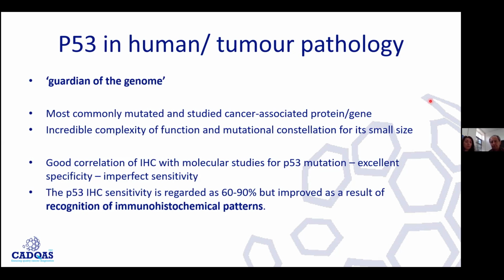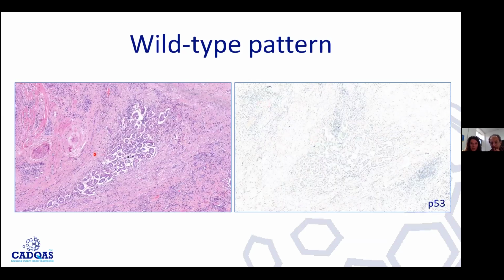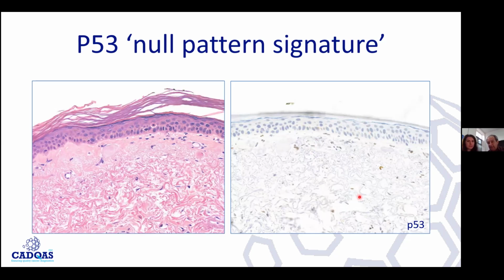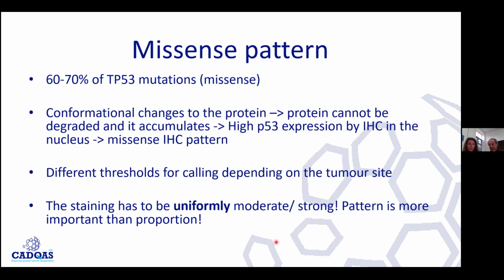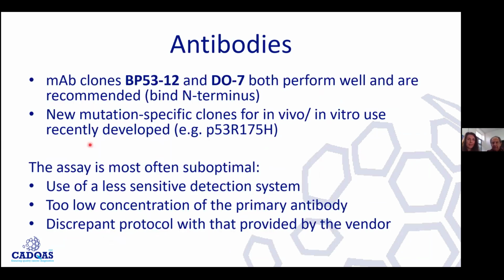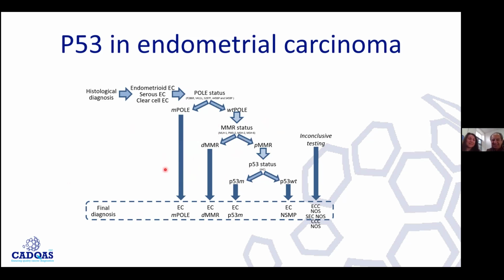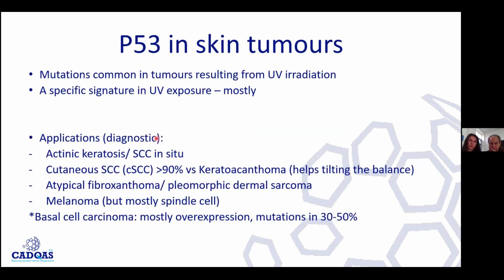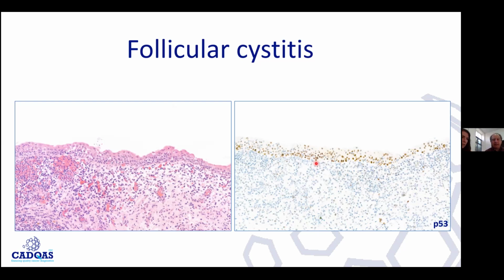Education Session: Interpretation of P53 IHC 01OCT2025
CADQAS Digital Pathology Workshop - A practical approach to test interpretation.

An Education Session relating to the interpretation of P53 IHC in the age of molecular pathology.

Presented by Dr Adelina Baltan and Dr Corrado D'Arrigo on 1st October 2025